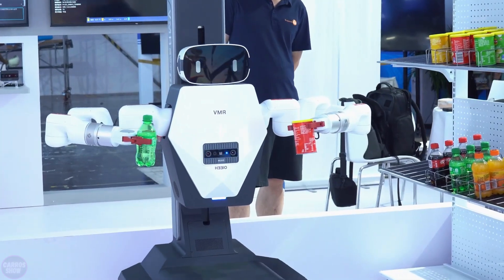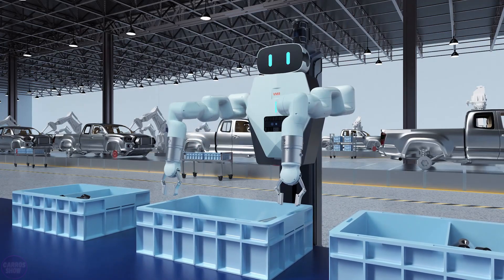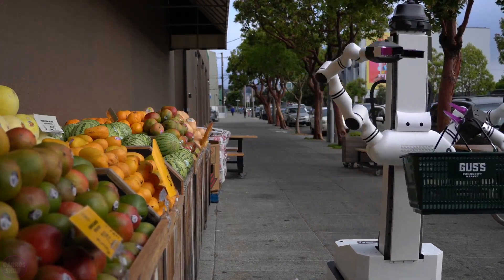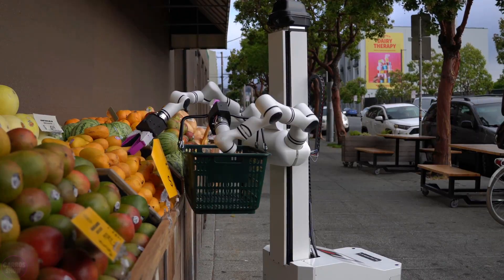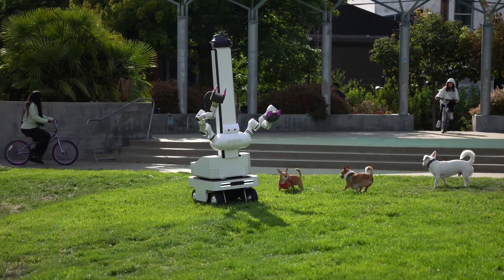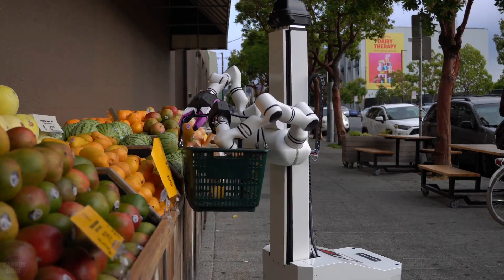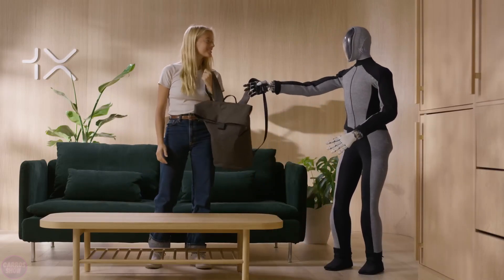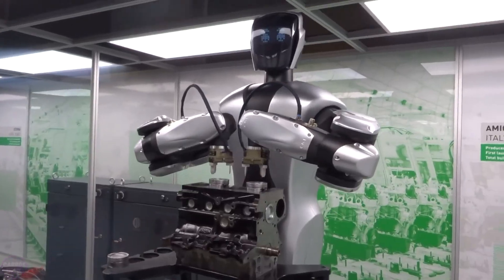US $70 Billion MEGA Factory of Humanoid Robots SHOCKED China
A mega-factory staffed entirely by humanoid robots has come as a surprise to China. These robots, performing tasks on the production line, demonstrate incredible capabilities in automation and efficiency.